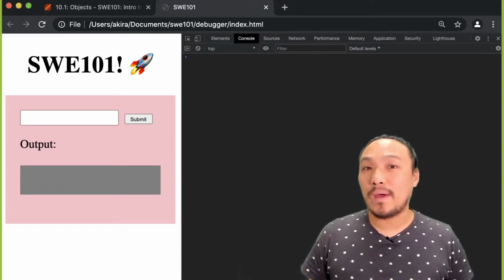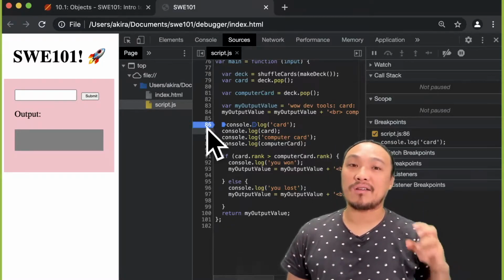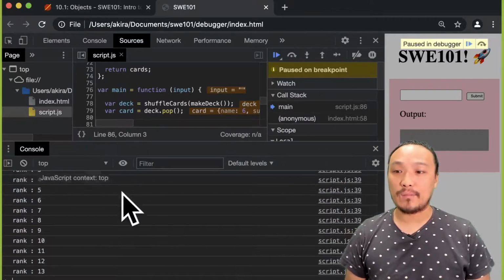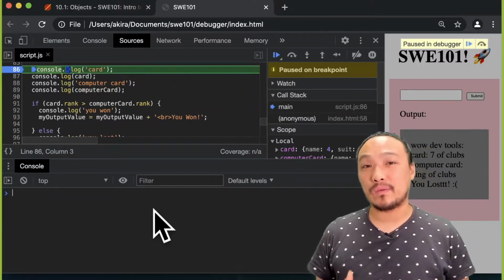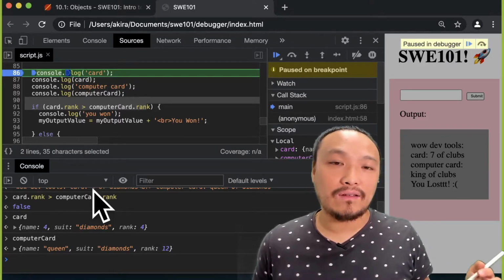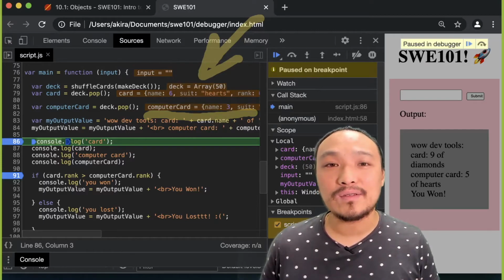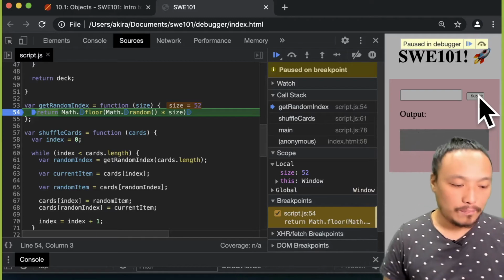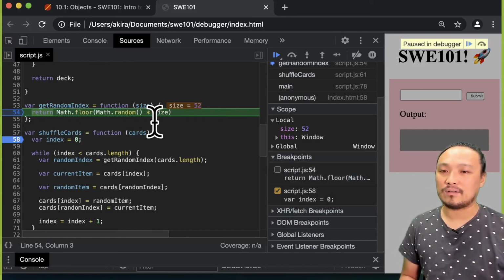Basics Debugger - How to Use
Akira details how to use the Chrome debugger effectively using the Console and Sources tabs. He demonstrates how to use breakpoints to pause code execution to inspect variables, and how to simultaneously inspect variable values in the console. He shows where to find buttons to step through one's code line by line, enabling fine-grained inspection and validation of code logic.

Become a software developer in 6 months with Rocket Academy's live and online coding bootcamp. Get a job or a full refund.